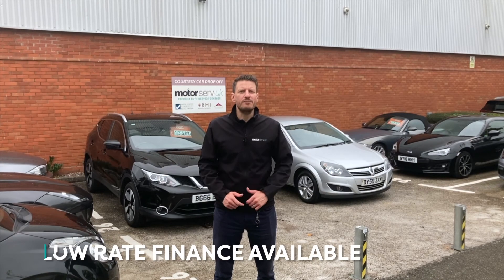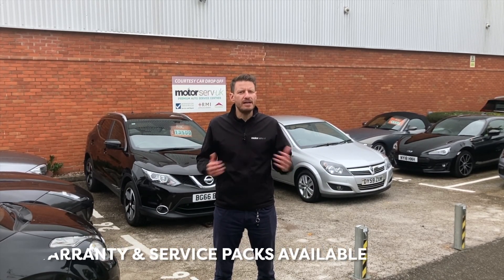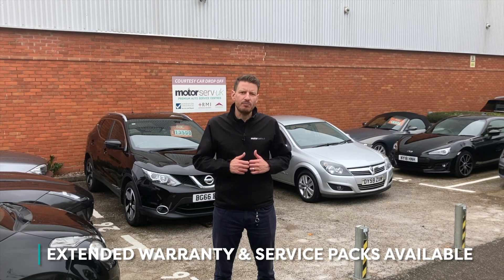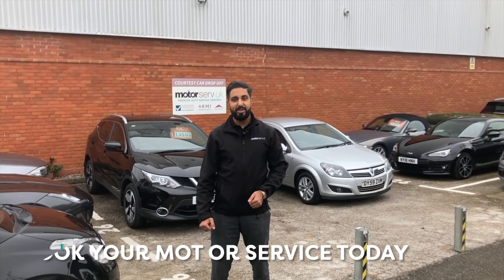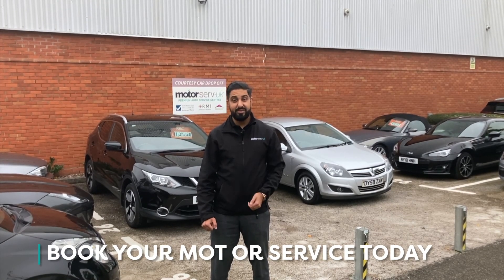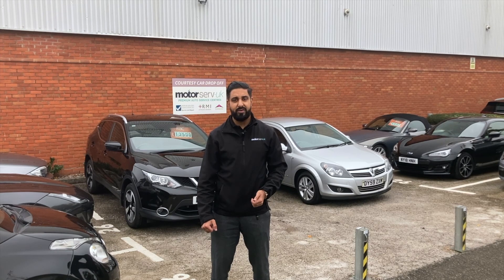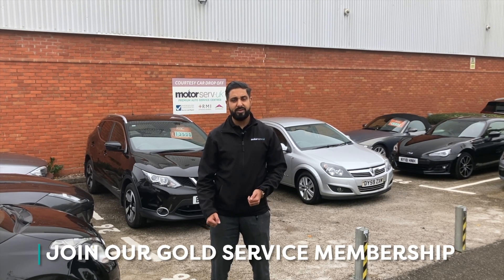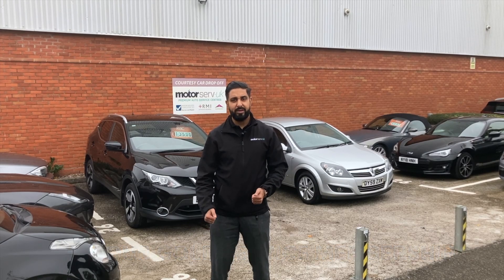2015/15 Fiat Doblo | 1.6 16V Multijet 105 bhp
For a van with two International Van of the Year awards safely stowed in its trophy cabinet, Fiat's Doblo Cargo doesn't always get the credit it deserves. The most recent redesign gives the Fiat Doblo Cargo a smarter look with a wider grille topped by revised headlamps and a sculpted bonnet.

PRICE: £6,995 | This Fiat can be yours from £138p/m with a £0 deposit. We can offer extended service and warranty packages.

MotorServ UK Cars is authorised and regulated by the Financial Conduct Authority, FRN: 732177. All finance is subject to status and income. Written Quotation on request. We act as a credit broker not a lender. We work with a number of carefully selected credit providers who may be able to offer you finance for your purchase. We are only able to offer finance products from these providers.